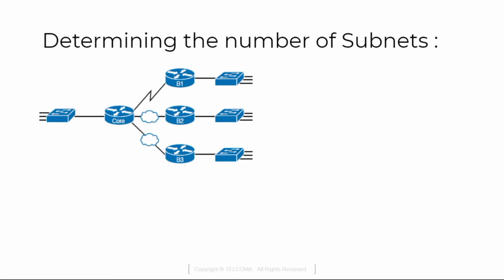IPV4 Subnetting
This video covers CCNA, IPV4 Subnetting & Determining the number of subsets